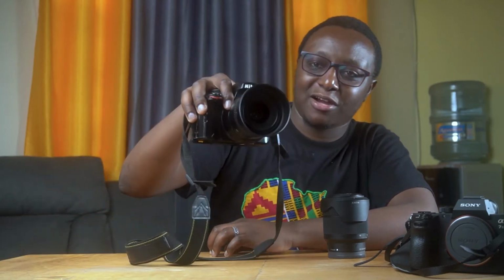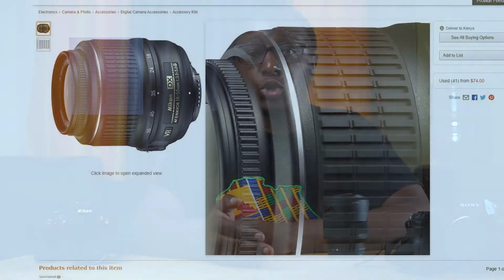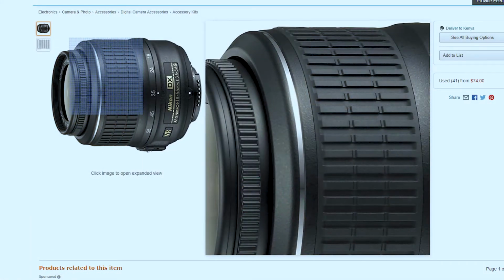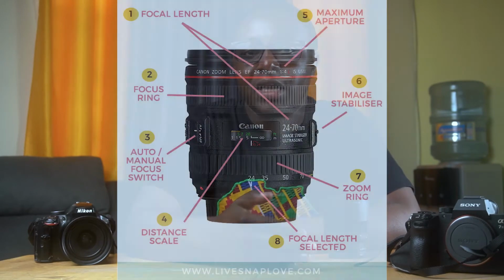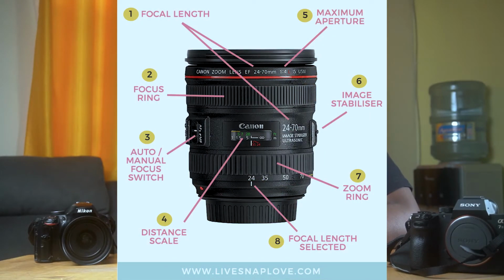What Lens Should You Buy? Variable vs Fixed Aperture Lenses